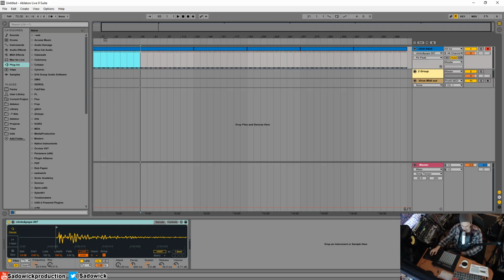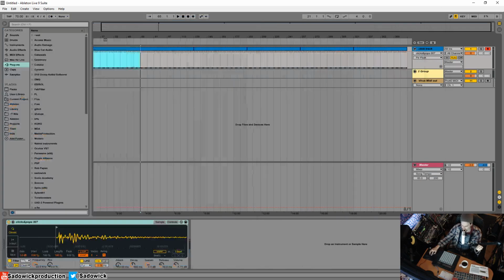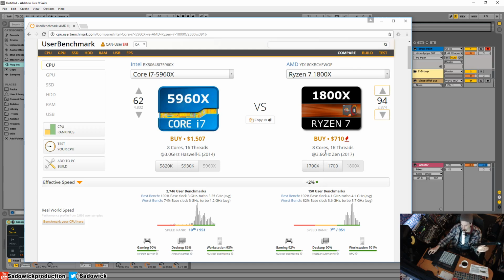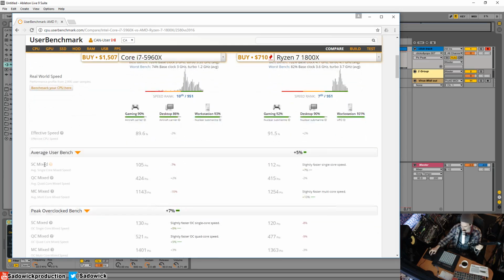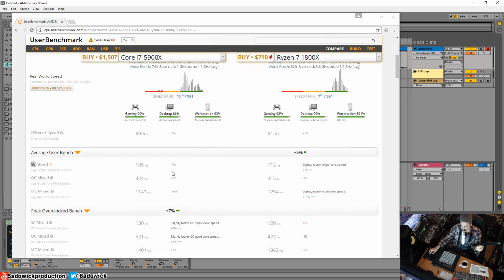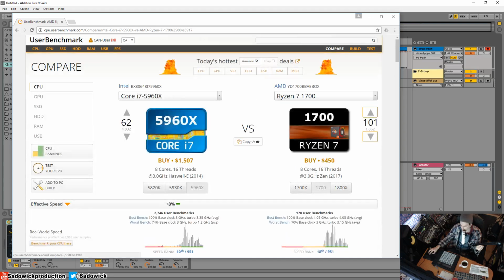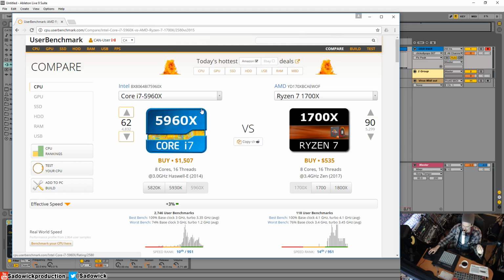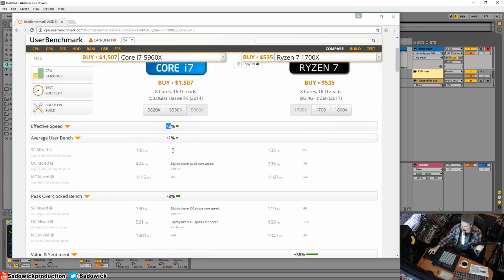Ryzen Thoughts & Audio Workstation CPU Buyers Guide 2017